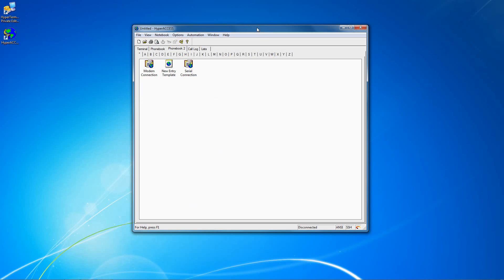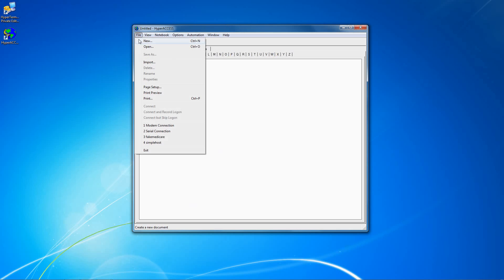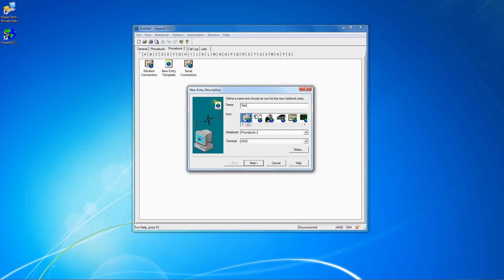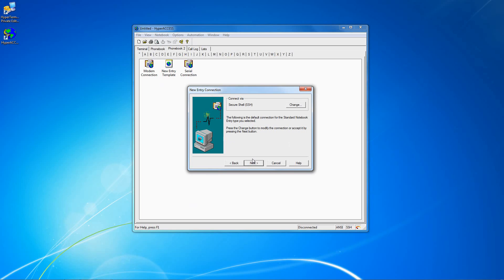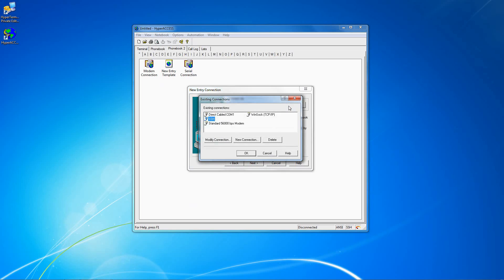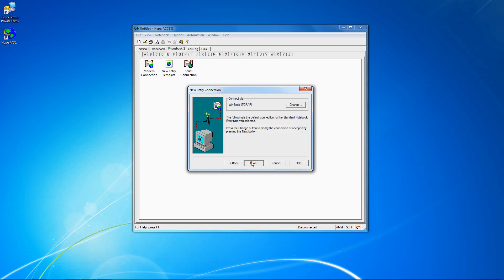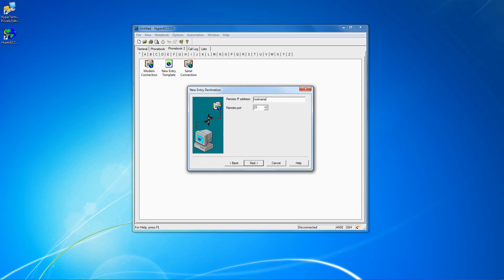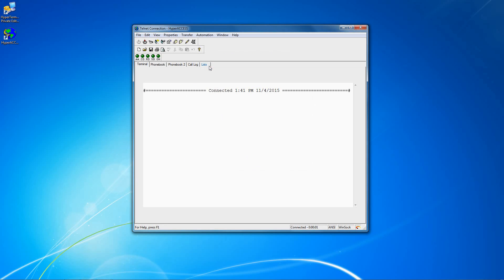How to create a telnet or SSH connection in HyperACCESS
This tutorial will show you how to create a telnet or SSH connection in HyperACCESS